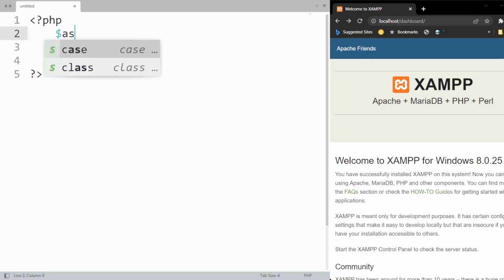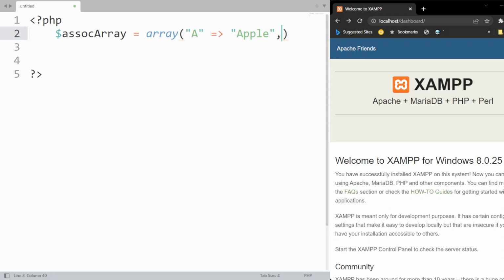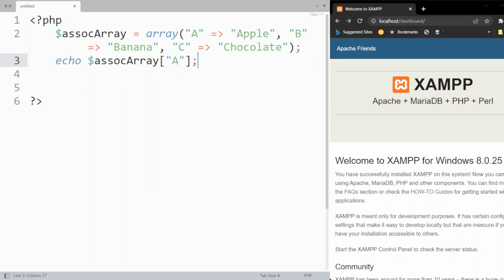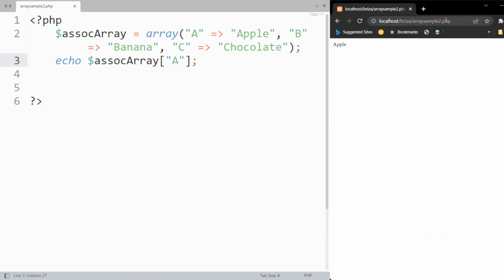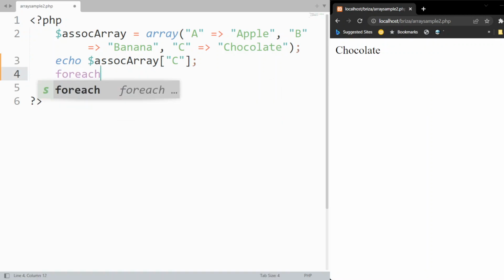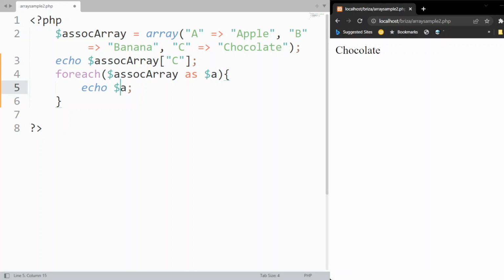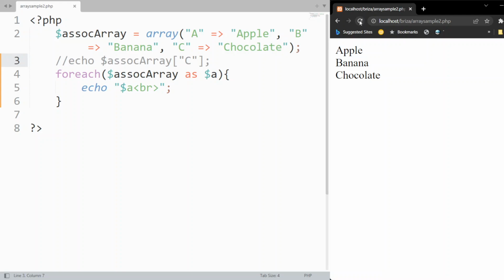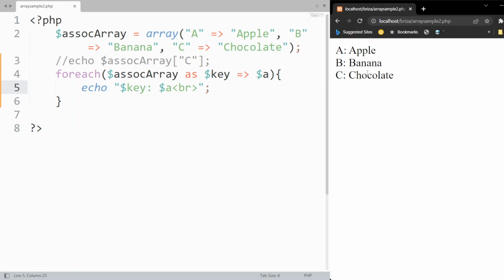Associative Arrays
Short video on how to create, access and display elements of an Associative Arrays